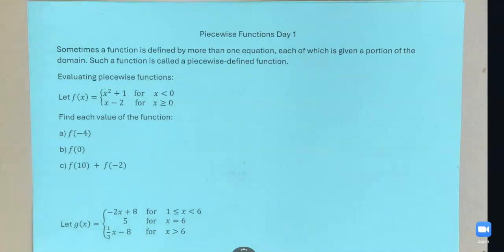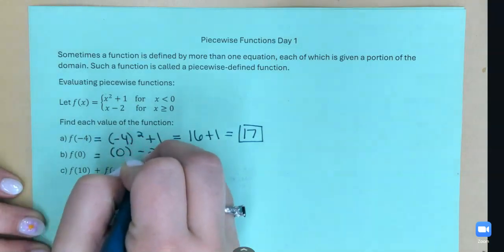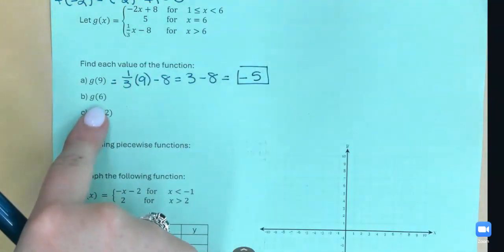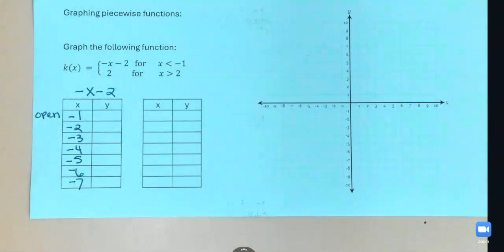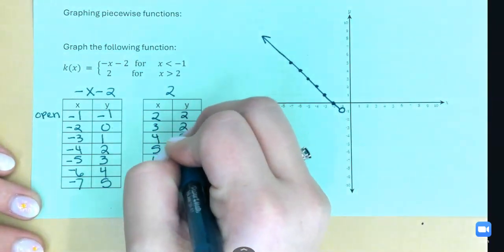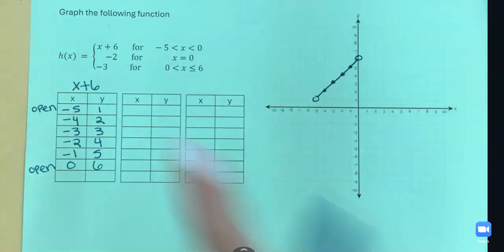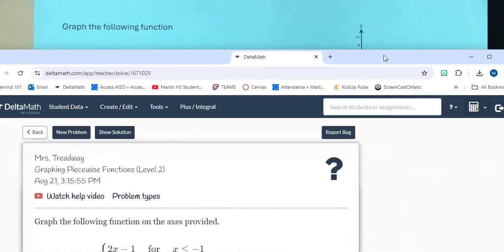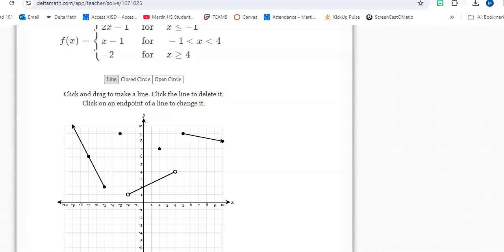Piecewise Functions Day 1